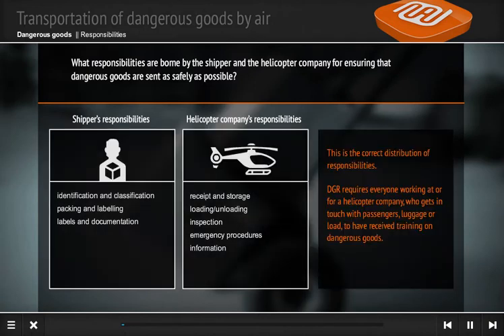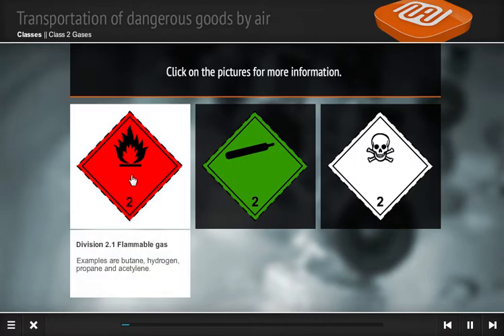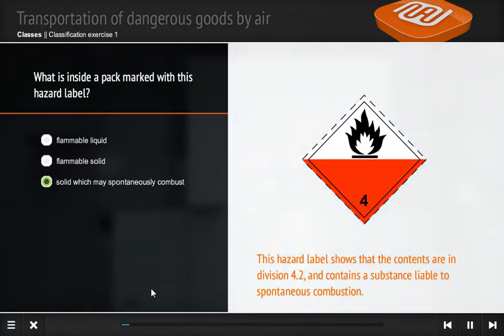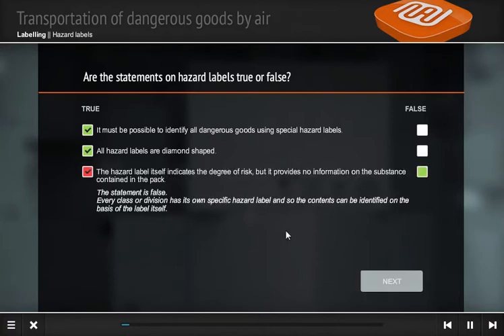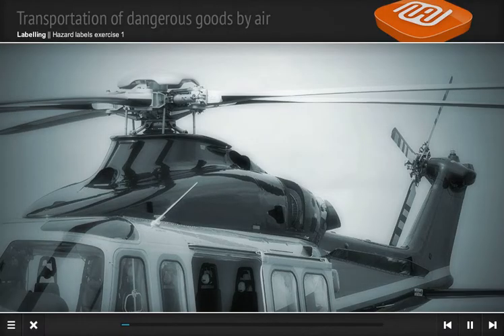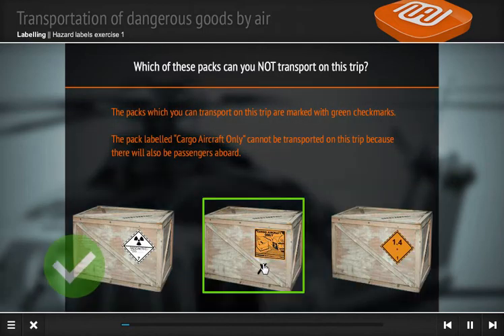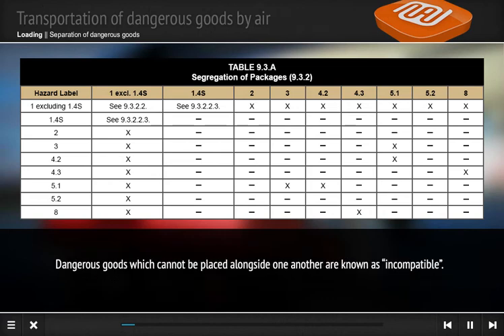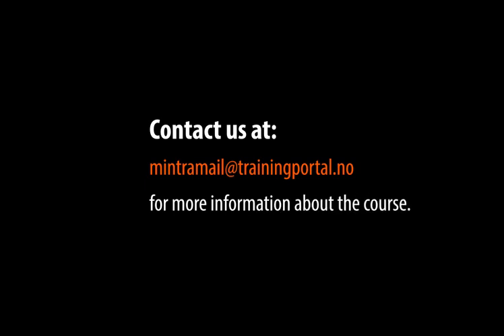Transportation of dangerous goods by air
Teaser for the e-learning course 'Transportation of dangerous goods by air'